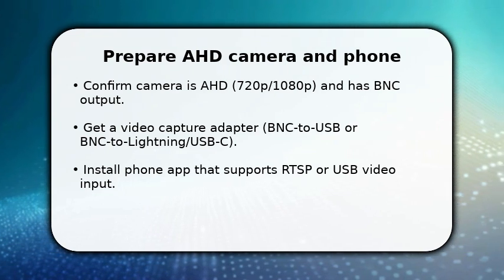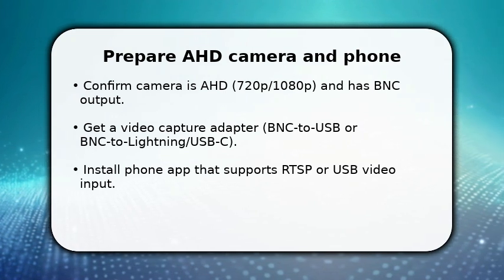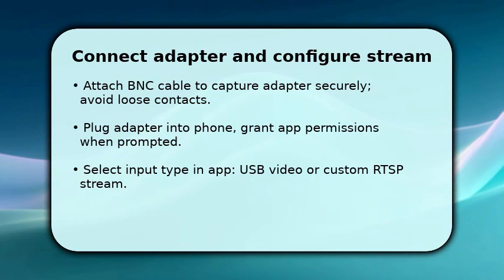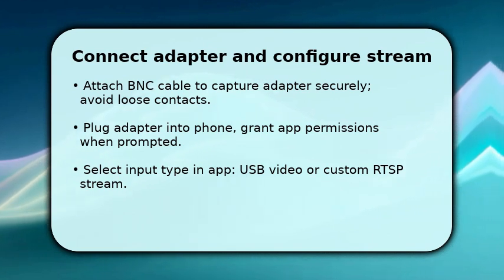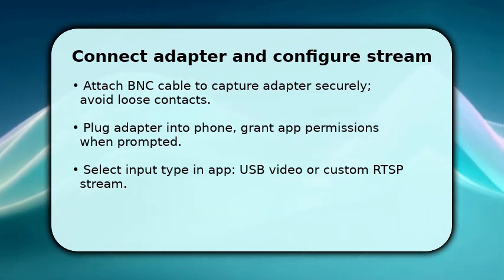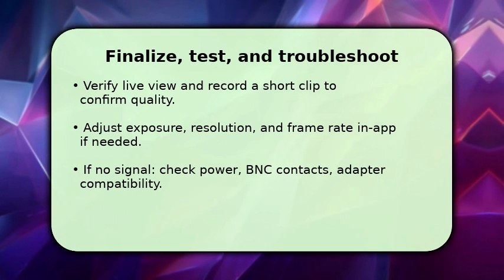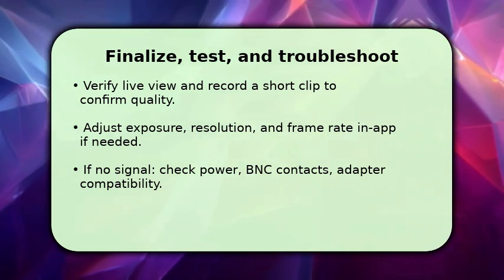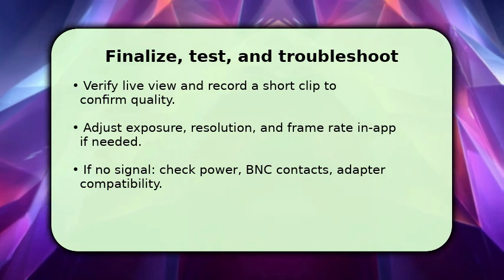How to Connect Ahd Camera to Phone (full Guide)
Discover the step-by-step process of connecting an AHD camera to your smartphone with our comprehensive guide. Learn about compatible devices, necessary accessories like cables and adapters, as well as troubleshooting tips for a seamless experience.

connecting HD cameras, HD camera to phone connection, smartphone AHD compatibility, camera accessories guide, troubleshoot smartphone connections